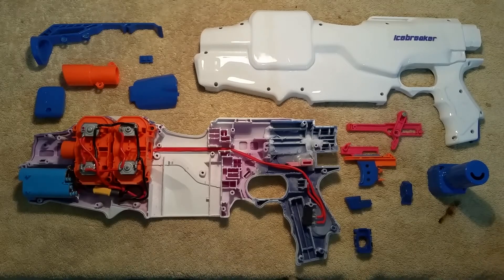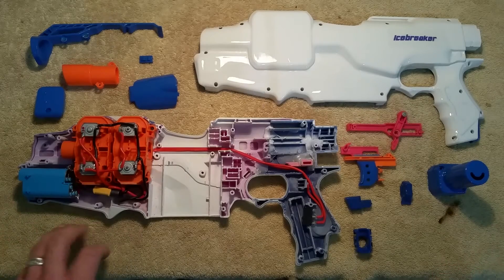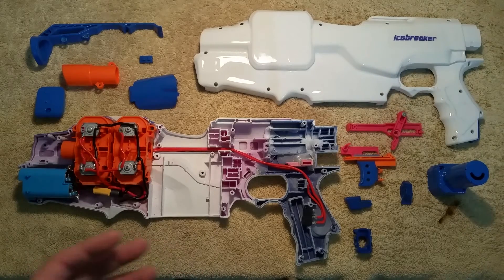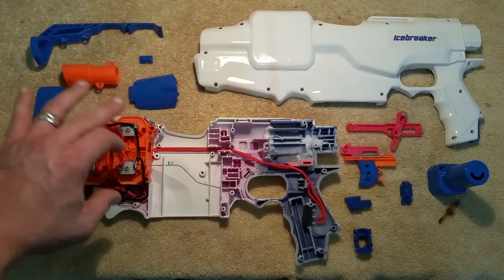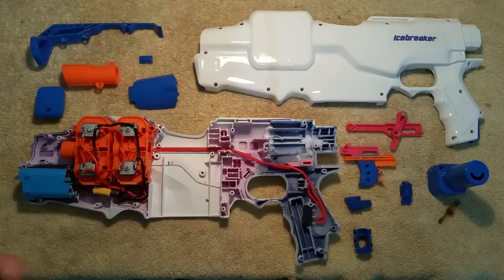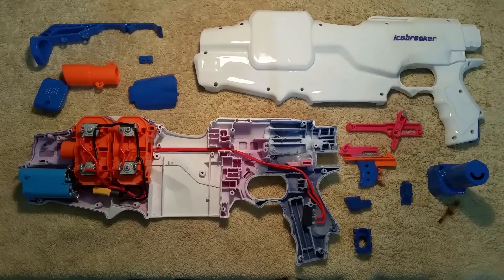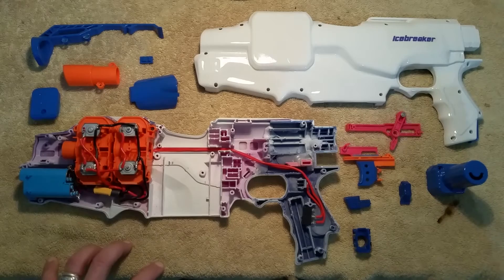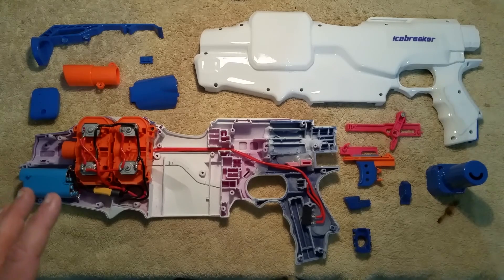Work in Progress - Icebreaker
Update on my current project - Icebreaker - a four flywheel Rapid Red / Retaliator integration.

Icebreaker is actually the first four flywheel blaster I built.  However, it needed a facelift.  I decided to tear it completely apart, redo the shell, upgrade the motors, and rework the internals.

This blaster will be powered by a Tunigy Nano 4S 1000mAh 25C (50C burst) Lipo.  It was the only 4S Lipo that I found that was thin enough to fit into the front of the Rapid Red shell.  However, it is on back order, so I'm having to be patient.  :/